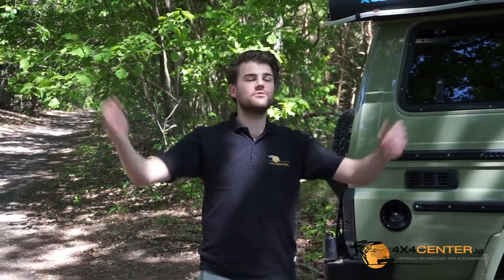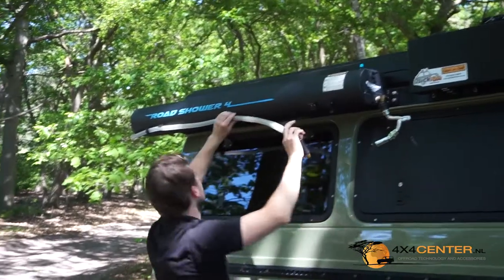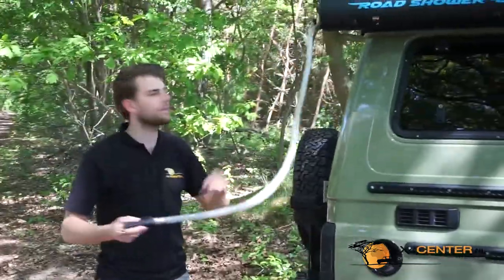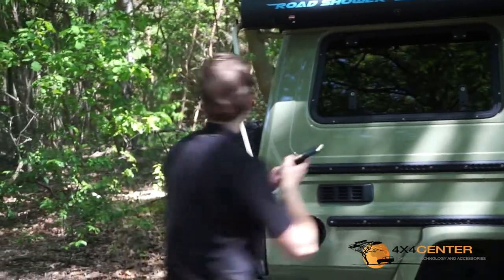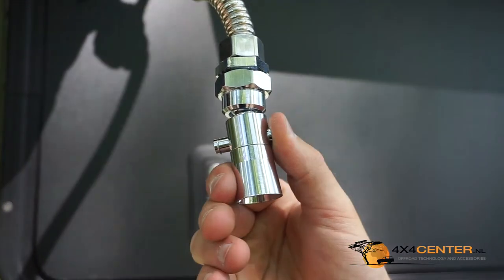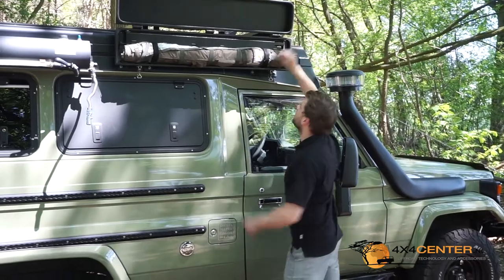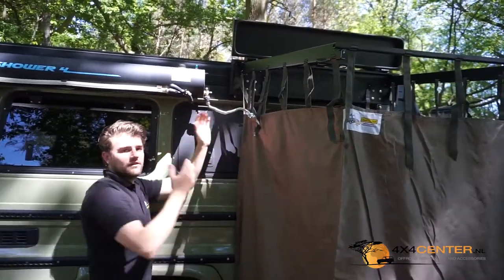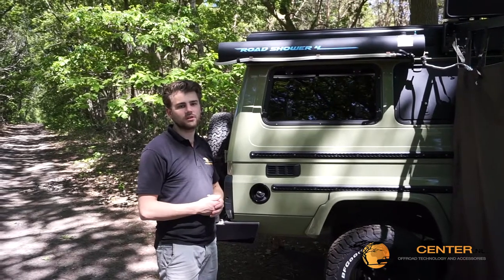The Road Shower! - Highlights & Features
In this video we show you the Road Shower in detail.
We tell you the highlights and the unique selling points.